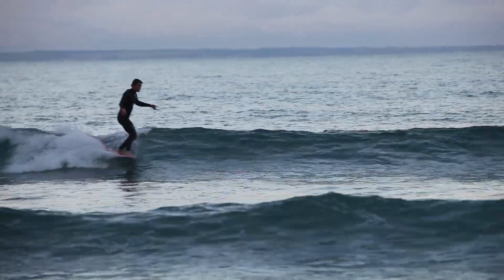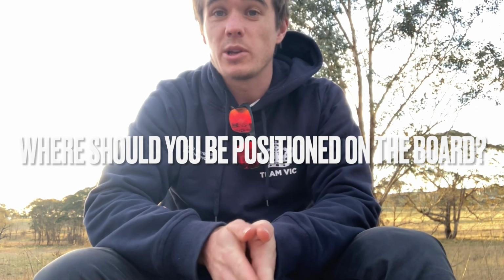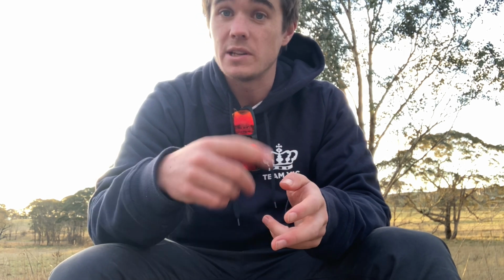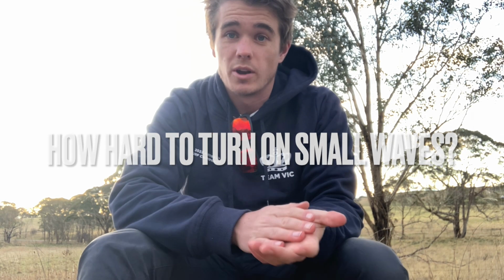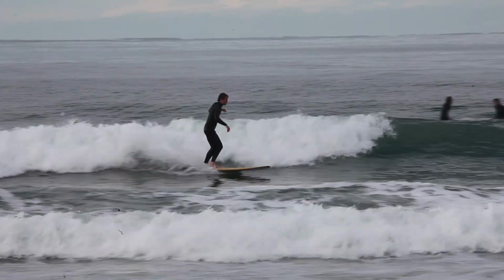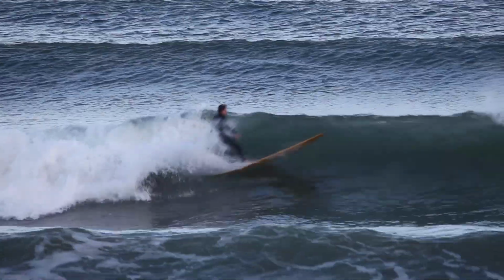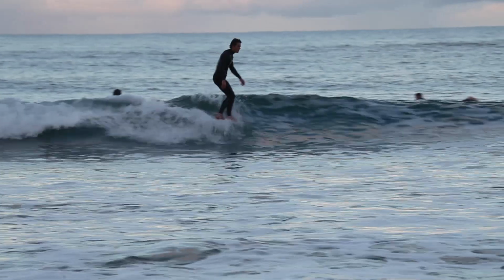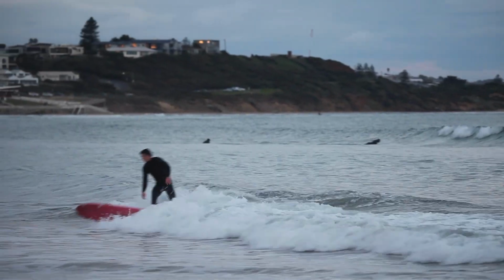A Complete GUIDE to Small Wave MASTERY! The Sunday Glide #90 : with Ben Considine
- HEY GUYS! I've put all my coaching experience and surfing knowledge into a customisable and guided surf progression platform and community - like having a coach in your pocket at all times! Get started at Longboard Sessions!

🔥 For personalised Coaching, Physiotherapy and The Glide Apparel - check out The Glide Surf Collective